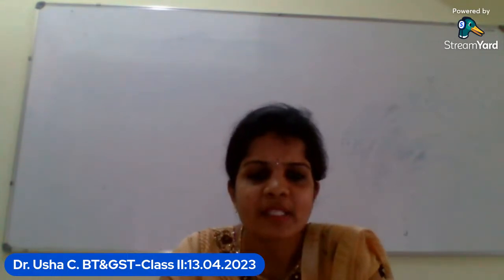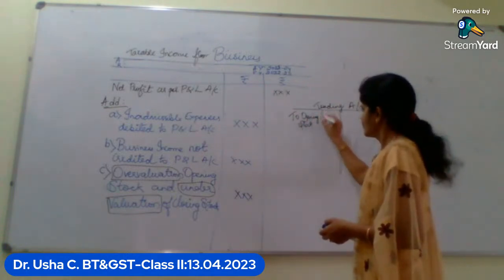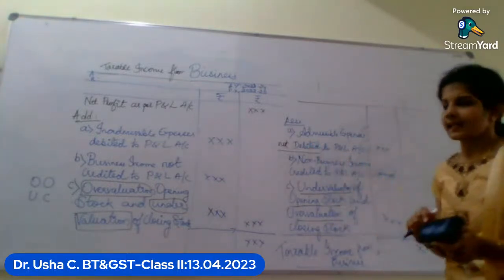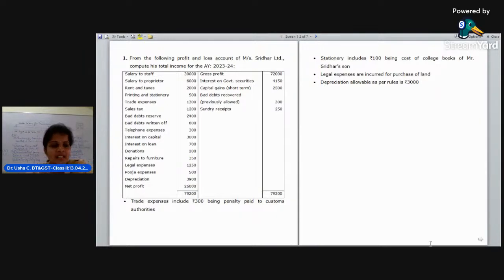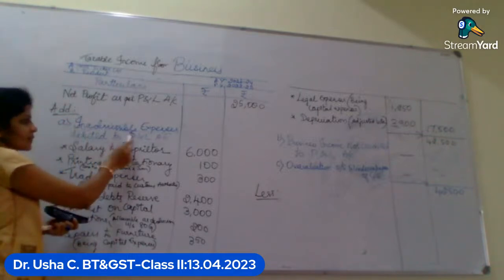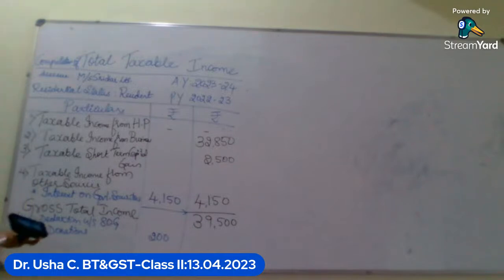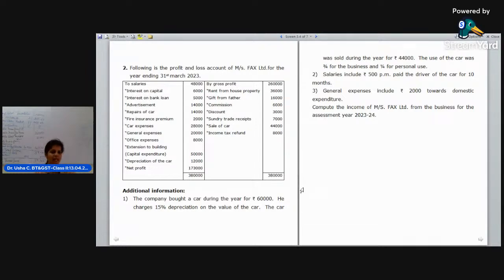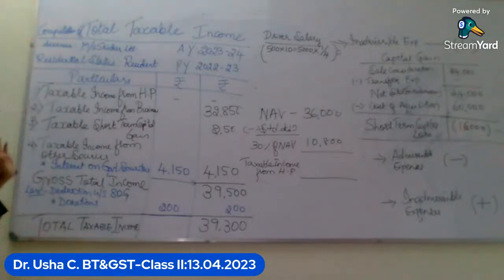Business Taxation and GST